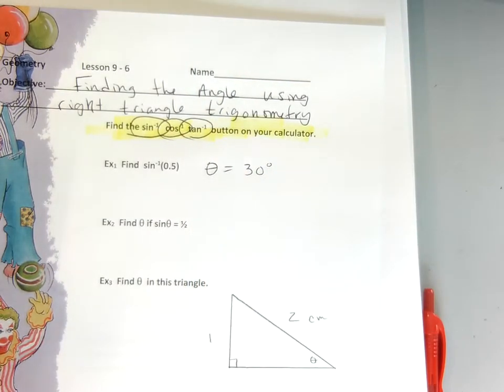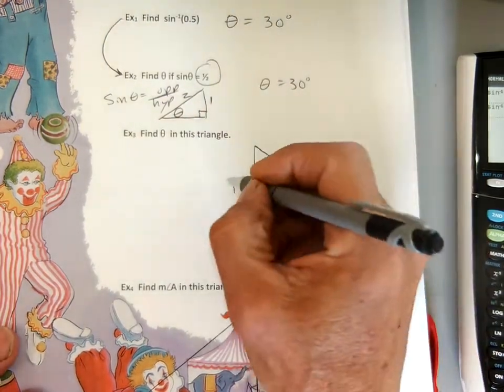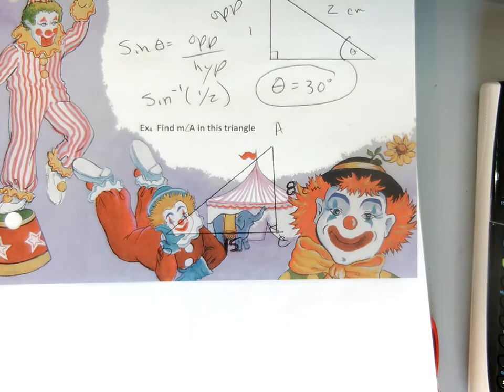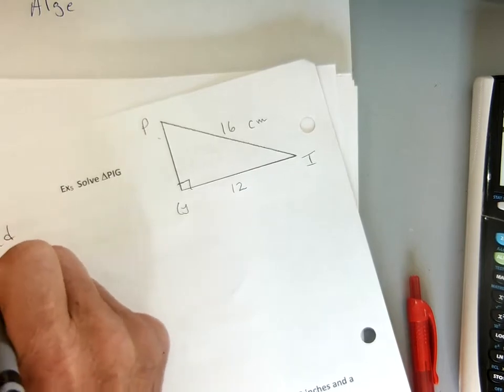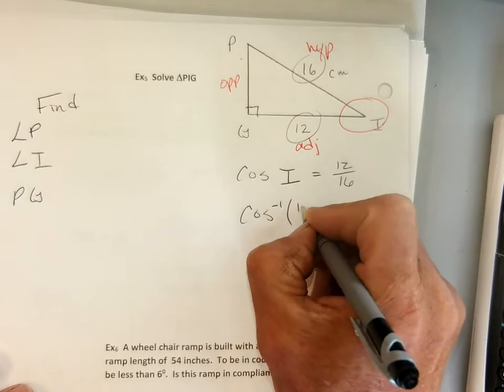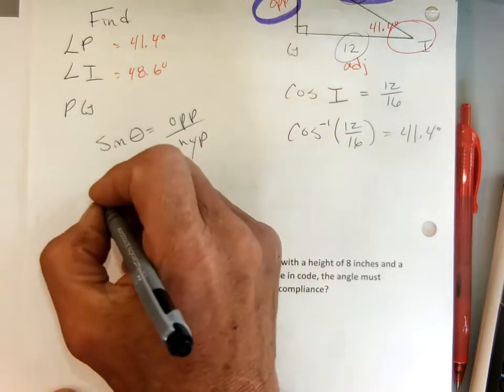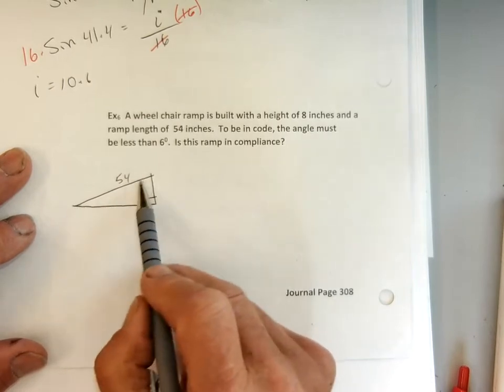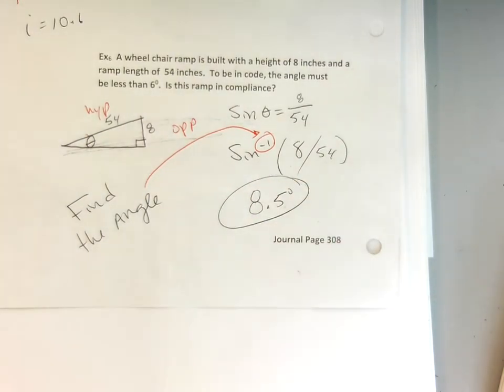Geo 9 6